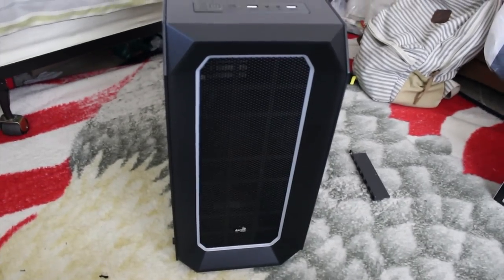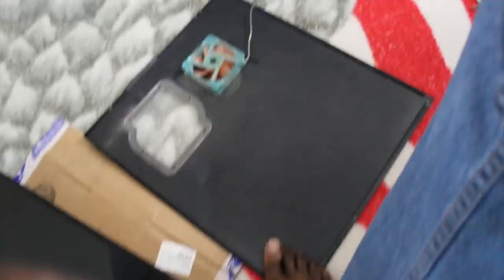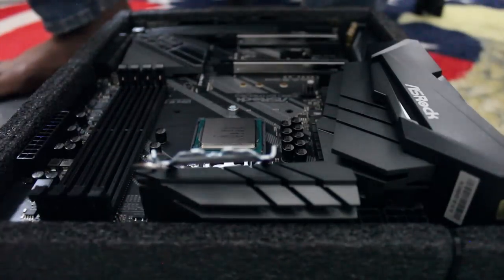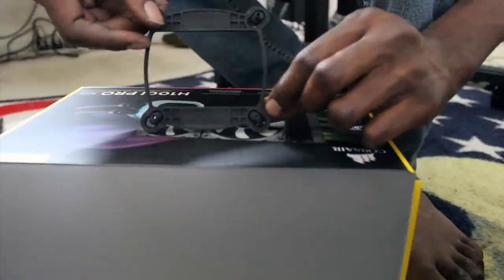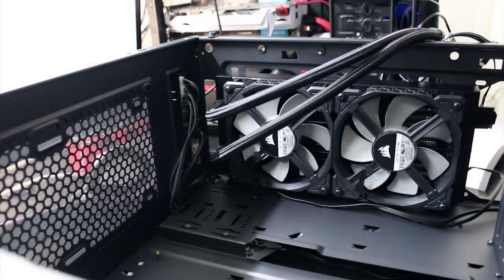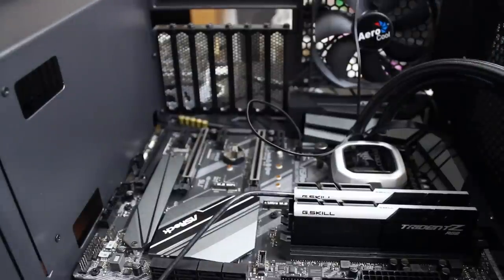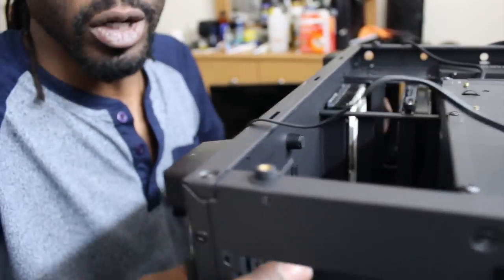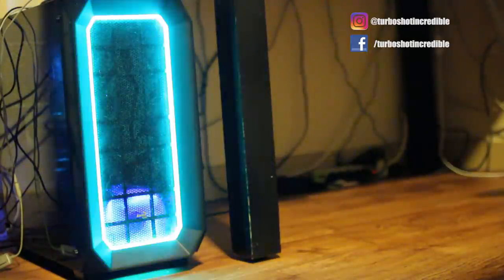Building a New Gaming PC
Build specs at a glance :

9th Gen I5 9600k (good for OC)
16GB Gskill TridentZ RGB
Asrock Z390 Xtreme4
Nvidia GTX 1070 OC
Samsung Evo 860 1TB SSD